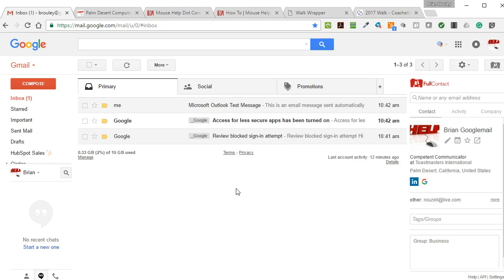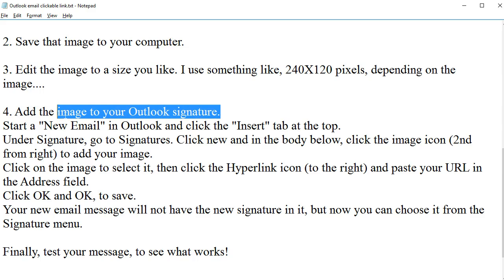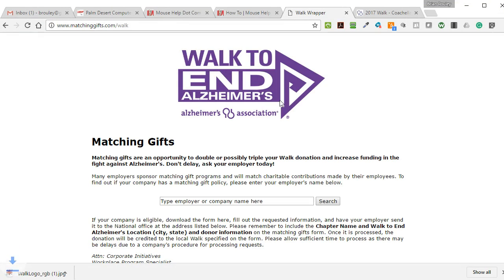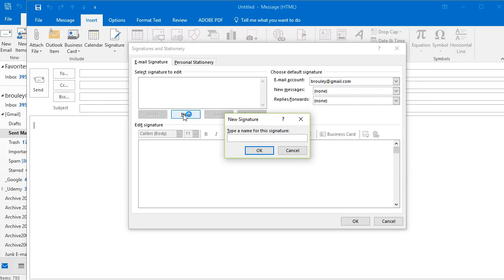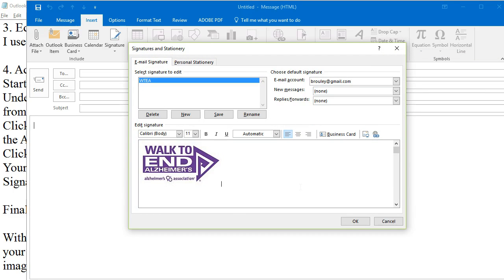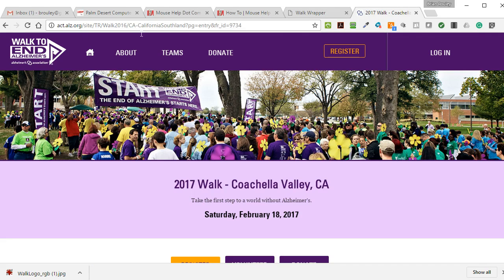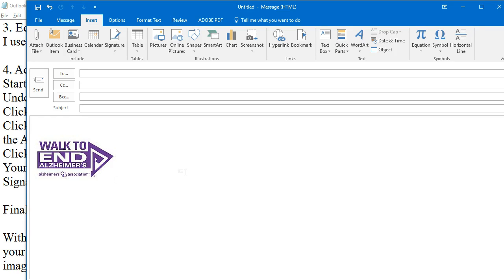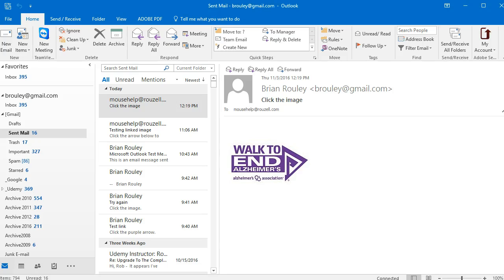How to add a clickable image to your Outlook email signature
- Here you'll find a list of these "how-to" videos. Enjoy!
Here we show you how to add an image to your Outlook signature. When someone clicks that image, they land on a website you specify. This is a great way to get attention on your own business, or on a charitable event. In this case, the Walk to End Alzheimer's is the beneficiary. Come on out and join us!